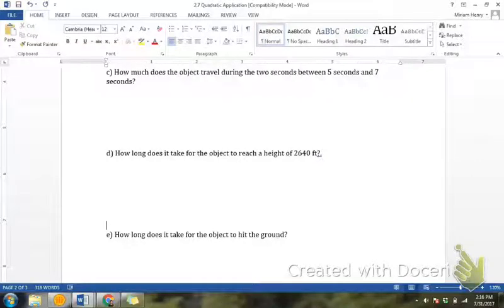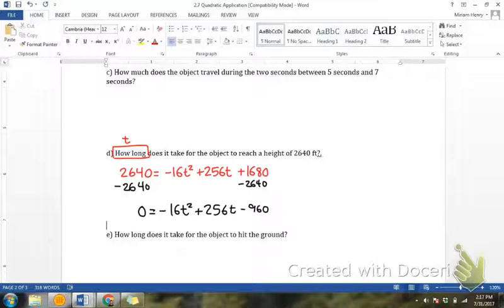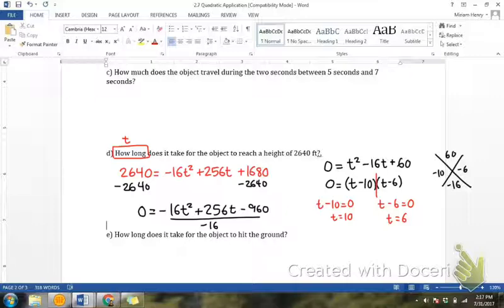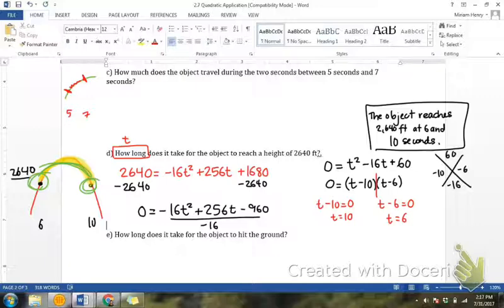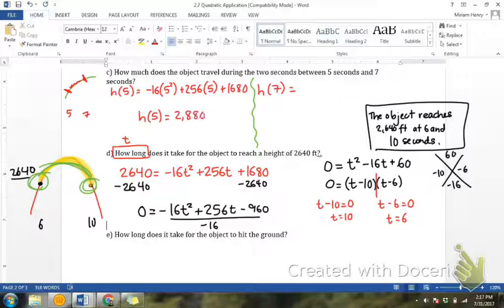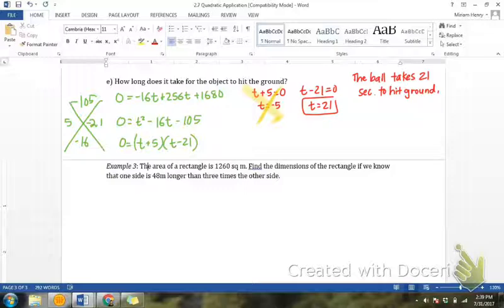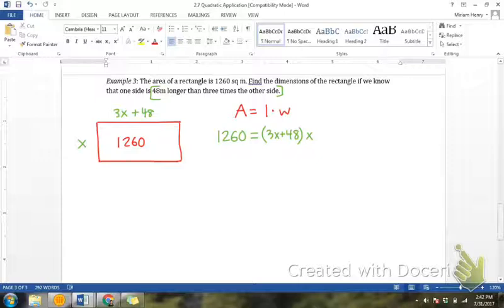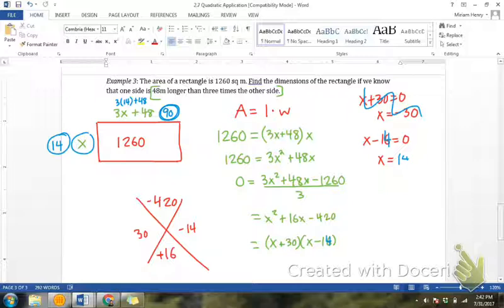2.7 (Part 2)